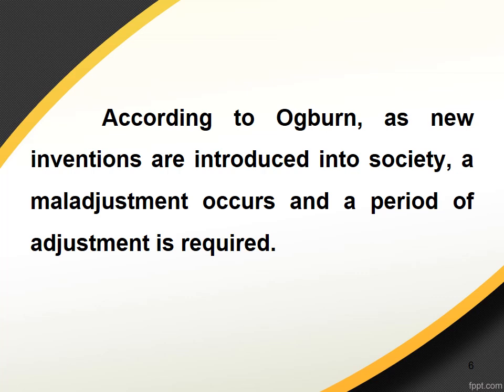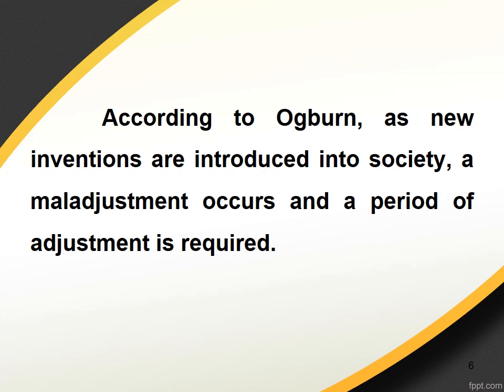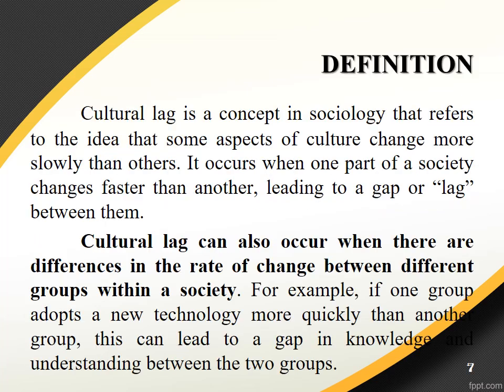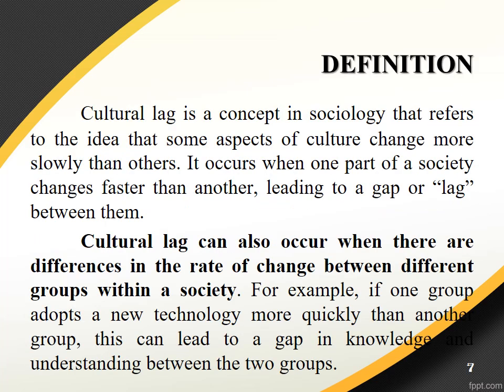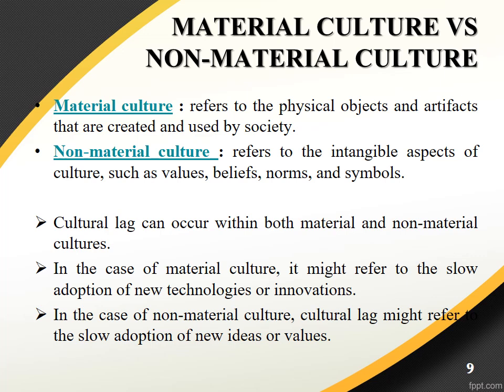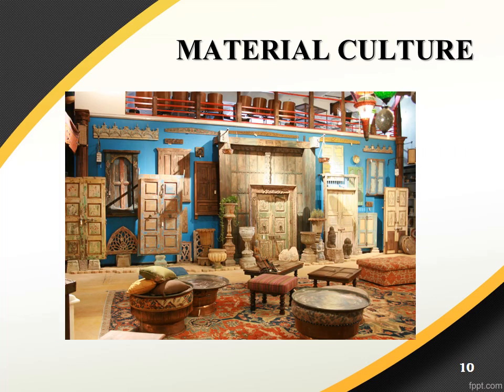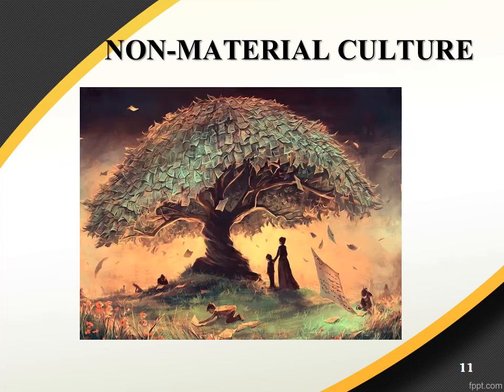SJCTNC-PSW11B-SOCIAL WORK PROFESSION- UNIT IV - CULTURAL LAG THEORY